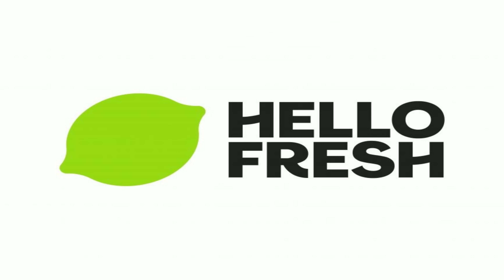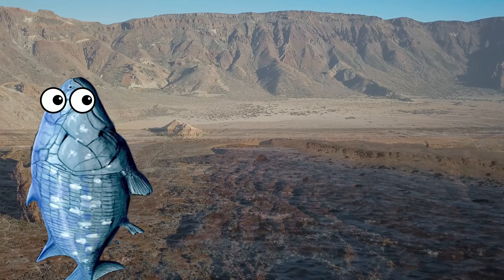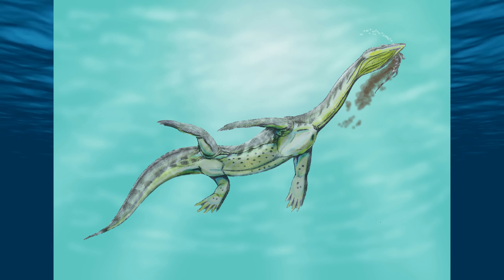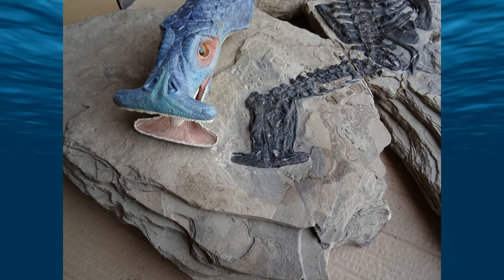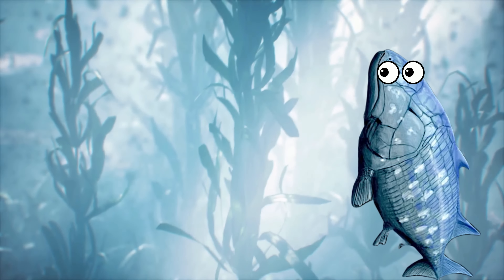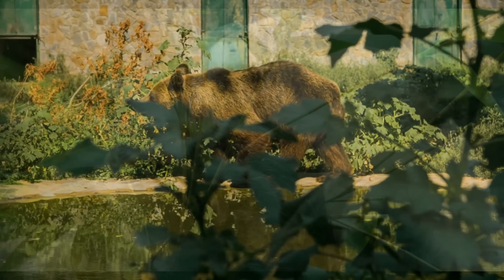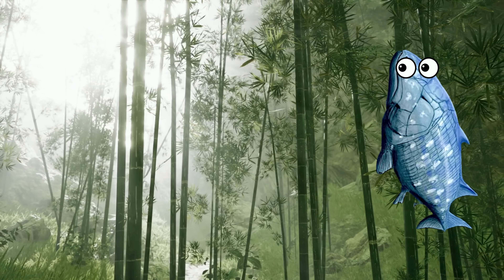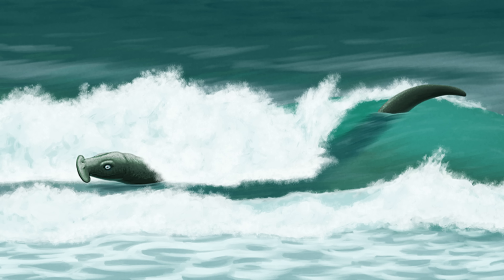The Weirdest Triassic Animal Of All!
0:00 Intro
1:27 A Confusing Discovery
3:37 The New Face
5:46 The World of the Shovel Lizard
7:45 Changing Diet
11:16 Conclusion

So just like in my last video I decided to cover a topic that I have been asked about in the comments section of several of my videos. I have talked a lot about some of the bizarre and unique animals that existed during the Triassic period, but out of all that we've discussed the one animal I have had the most questions about is the strange hammer headed reptile called Atopodentatus. And seeing as it has an interesting story behind it's freakish face, I figured it would be fun to talk about in a video!

Most of my music has been provided by MehoDrums. If you enjoy any of the tunes in my background or into, check out some of his other stuff and contact him if you want to have him compose some stuff for you!